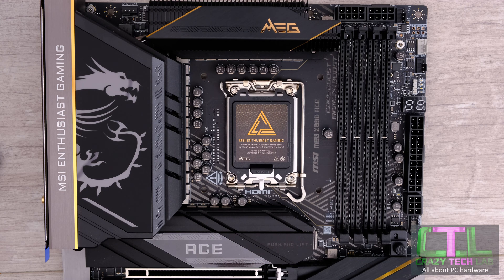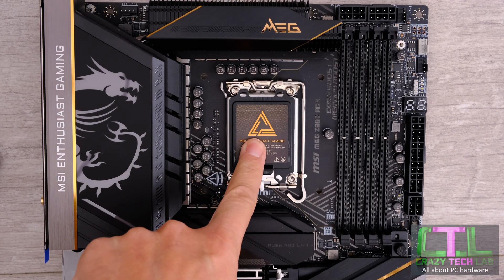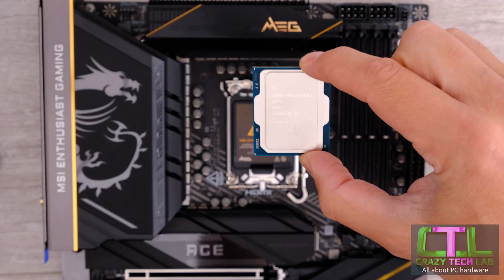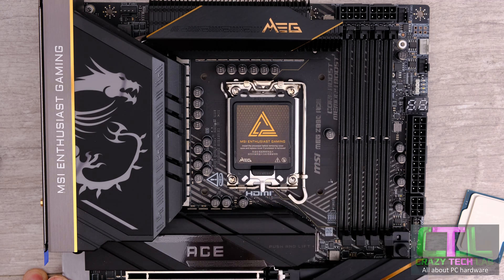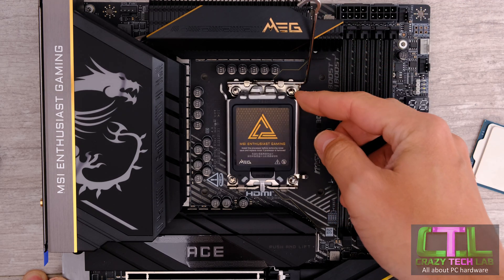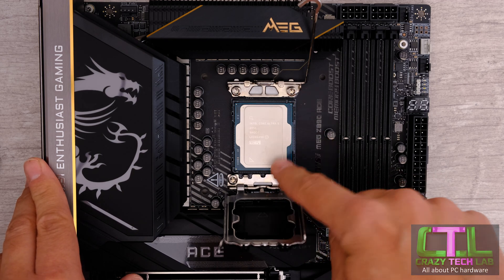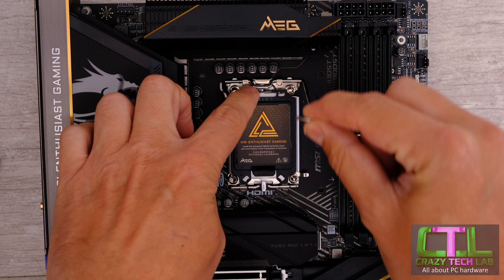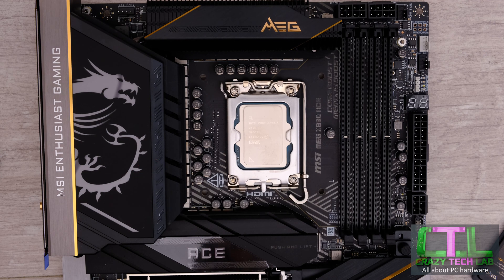How to install an Intel Core Ultra 200 processor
In this video we look at the best way of installing an Intel Core Ultra 200 processor to avoid damaging the highly delicate socket pins in the CPU socket. They are easily damaged and this is one of the leading causes of motherboard returns.

This short video explains why you need to do things properly and covers the CPU installation step by step in just a couple of minutes! Don't ruin your PC build - use this guide and know how to install your CPU with zero risk to the delicate socket pins.